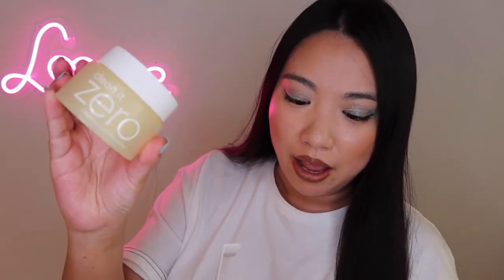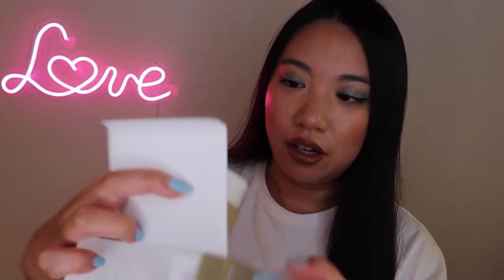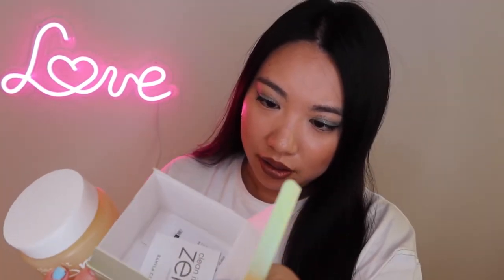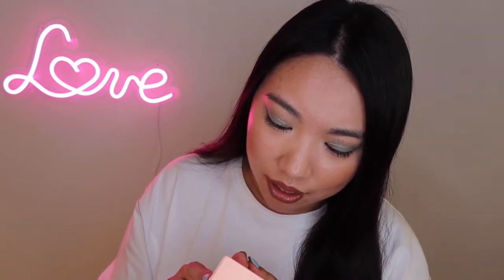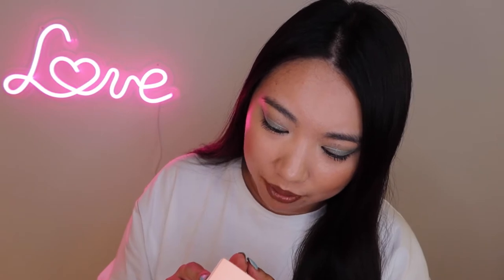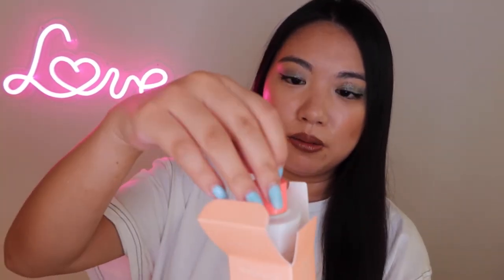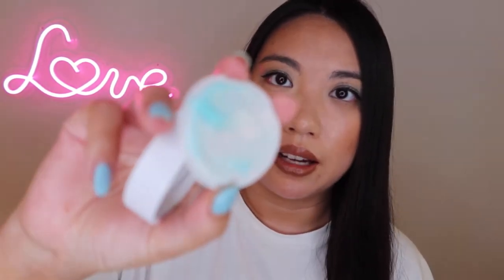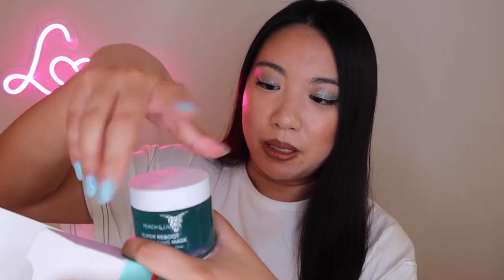Ulta Black Friday Haul ft the Ordinary, Peach & Lily, Loreal, Real Techniques, Juvia’s Place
Hi, Guys! Happy Tuesday! I hope you guys having an amazing day so far. For today's video, I want to share with you guys my recent Ulta haul. I hope you guys enjoy today's video. Let me know if you want me to do individual reviews on those products. Also, make sure to add me on TikTok. I post content on there daily. A lot of makeup product review is on my TikTok. Beautybyblair1011